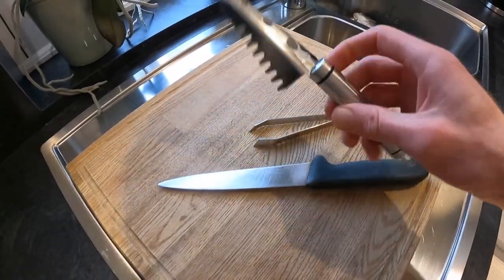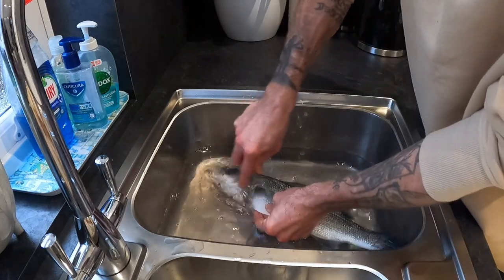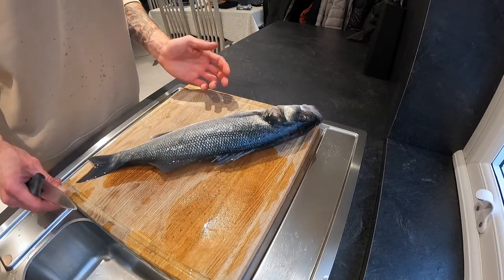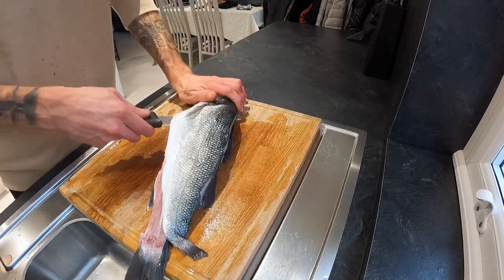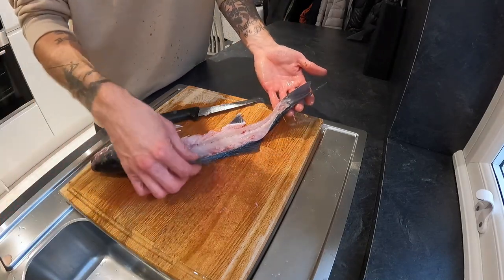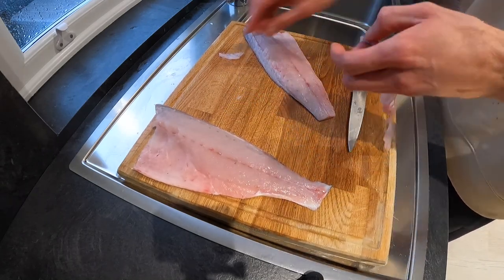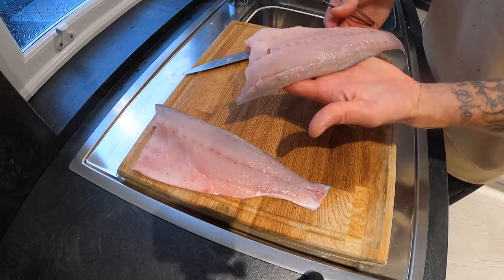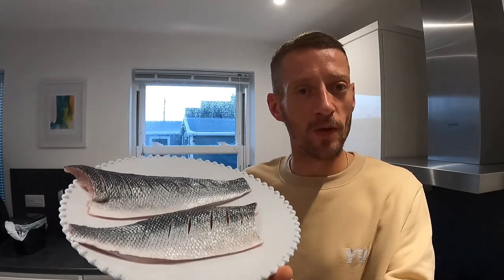HOW TO FILLET SEABASS | BASIC FISH PREPARATION | A STEP BY STEP GUIDE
This step by step guide to preparing fish shows how to fillet seabass ready for cooking.